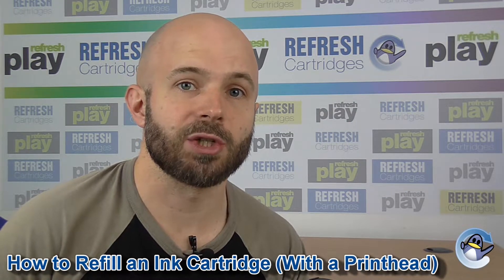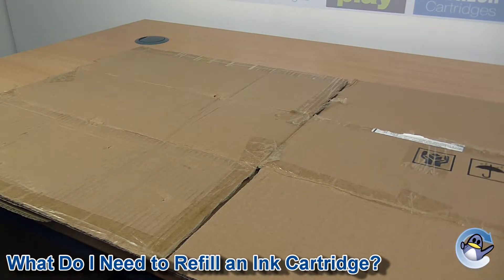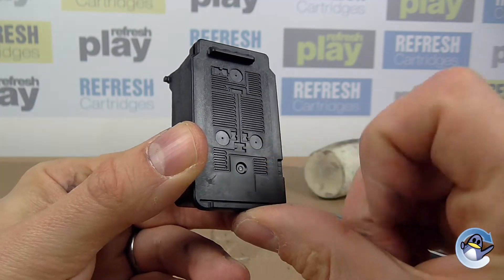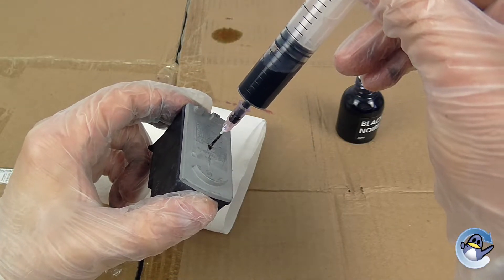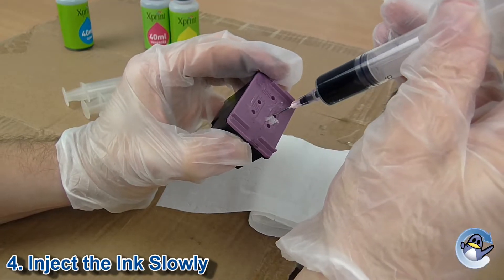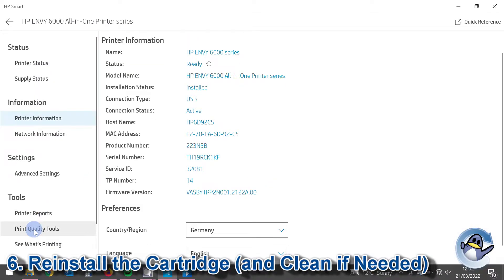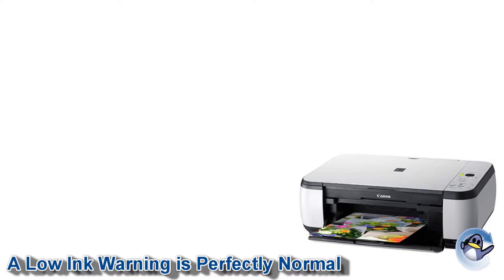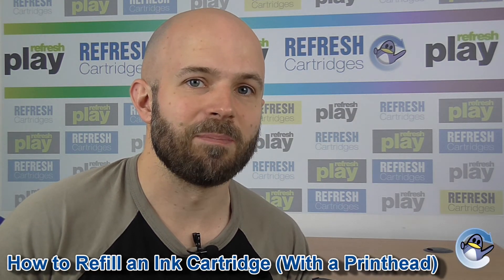How to Refill Your Own Ink Cartridges (with Printheads)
Cheap Syringes
Small Hand Drill

In this general refilling tutorial, Matt takes you through the basic of refilling these ink cartridges at home. In addition to the method of refilling, he also quickly runs through some basic troubleshooting for Hewlett Packard, Dell, Canon and Lexmark ink cartridges which have their own printheads.

We would recommend watching the video all the way through, but if you wanted to skip to a specific part...

00:25 - What is a "Printhead" on an Ink Cartridge?
00:52 - What Do I Need to Refill an Ink Cartridge?
01:53 - Step 1. Remove the Ink Cartridge Label
02:04 - Step 2. Widen the Holes (If Necessary)
02:13 - Step 3. Identify the Correct Holes for Refilling
03:00 - Step 4. Inject the Ink Slowly
03:38 - Step 5. Reapply or Replace the Label
03:50 - Step 6. Reinstall the Cartridge (and Clean if Needed)
04:14 - Why Isn't my Refilled Cartridge Printing Correctly?
04:34 - A Low Ink Warning is Perfectly Normal
05:01 - How Many Times Can I Refill My Cartridge?

This method of refilling ink cartridges can be used with dozens of different cartridges, including...

Dell
T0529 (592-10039), T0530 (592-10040), JF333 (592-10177), MK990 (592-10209), MK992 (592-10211), DH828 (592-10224), CH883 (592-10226), J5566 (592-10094), M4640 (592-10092), MK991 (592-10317), MK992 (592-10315), DH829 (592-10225), CH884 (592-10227), J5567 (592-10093), M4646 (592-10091)

We hope you have found this video useful. Please do let us know if you have any other questions in the comment section.